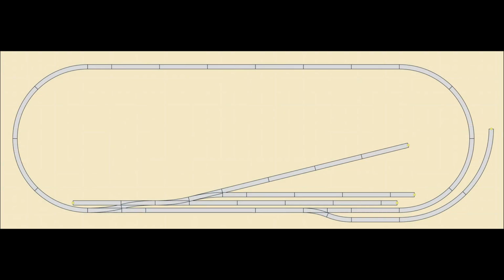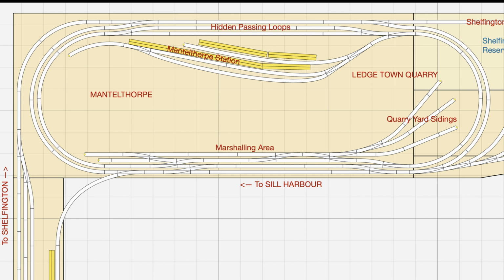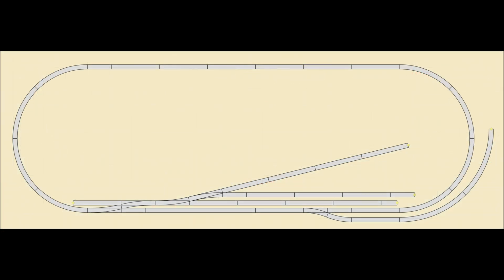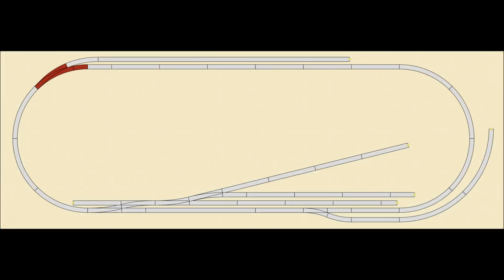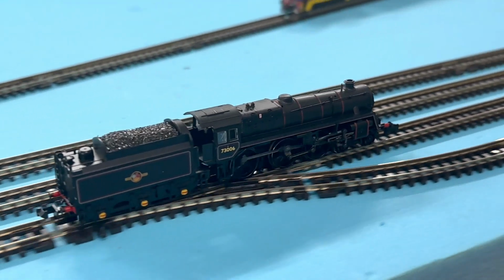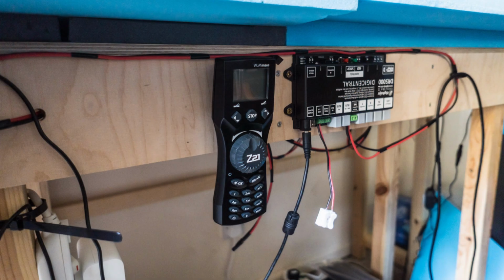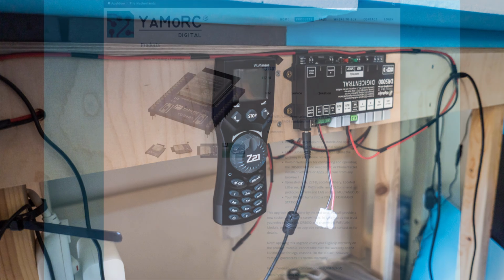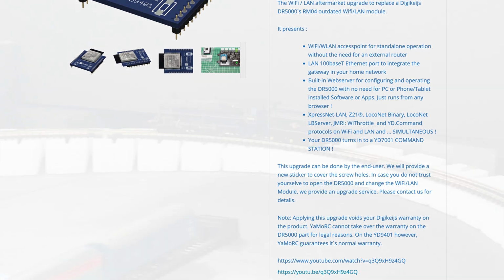076 - Test Track - Updating The Test Track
Welcome to Ian's N Gauge channel!

In previous videos I’ve shown how I tested straight setrack and streamline points, but was left wondering whether I could use curved setrack points in the layout design.

In this video I’m going to show you how I’ve modified the test track to include a curved setrack point so that I can test it, in order to make a decision on whether to use them or not.

Ian